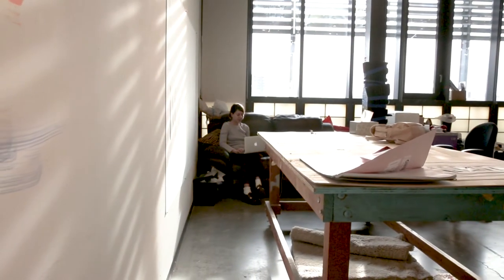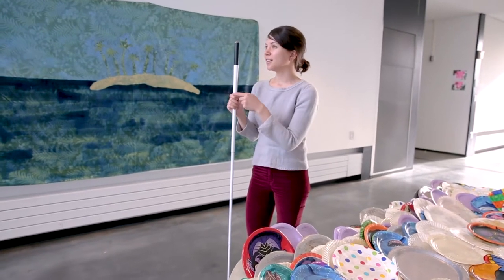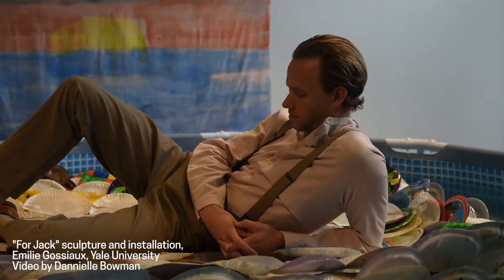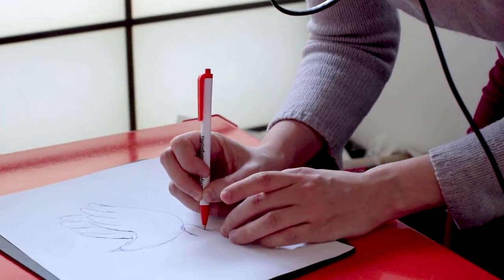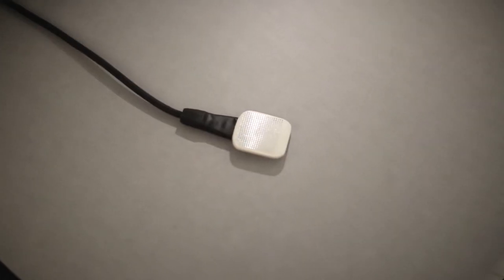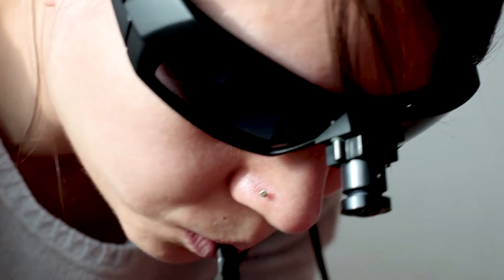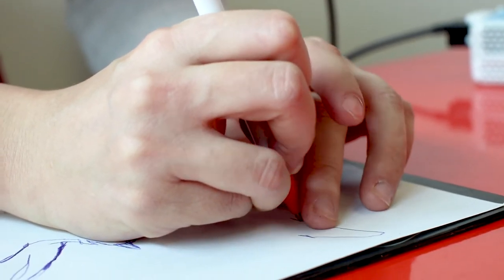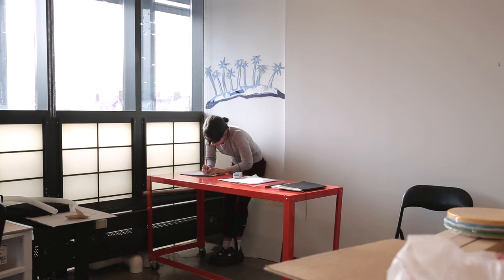Access+Ability: BrainPort, Featuring Emilie Gossiaux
BrainPort is based on the proposition that one sees with the brain, not with the eyes. Embedded in the headset is a camera, a surrogate “eye,” that translates the shapes of things in the physical world into vibrations that can be felt through a device placed on the user’s tongue. With practice, one can learn to interpret the vibrating patterns and actually start to see.

On view at Cooper Hewitt, Smithsonian Design Museum, as part of Access+Ability, from through Sept. 3, 2018.